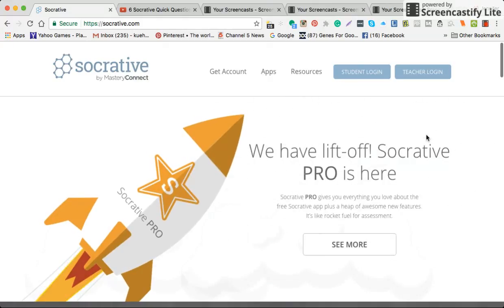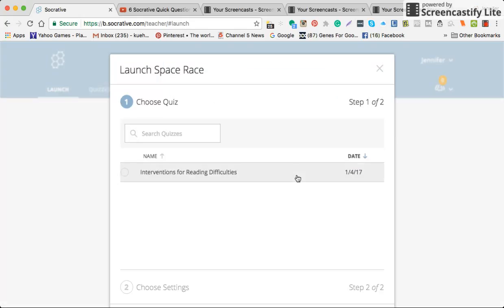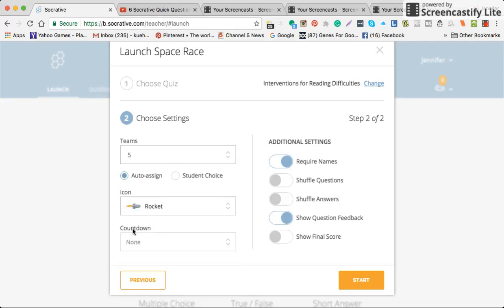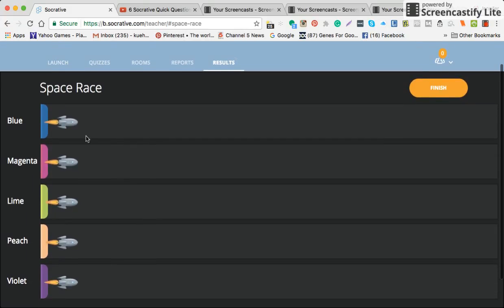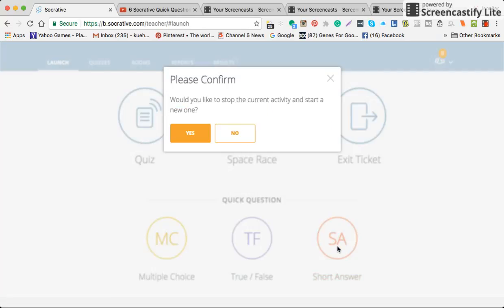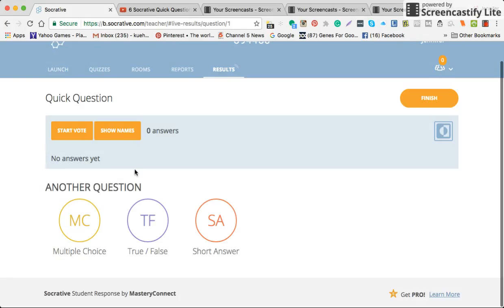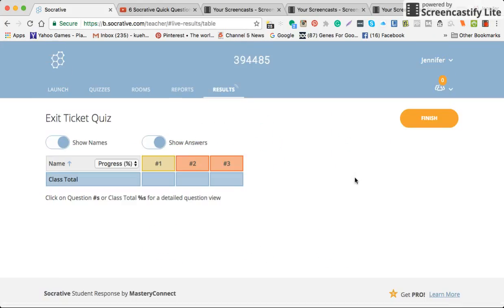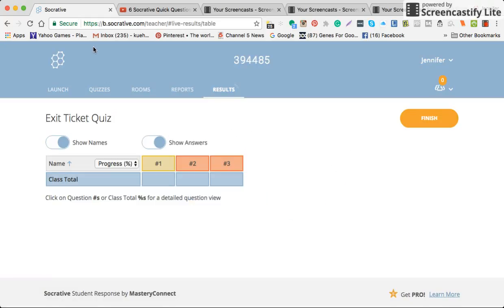#3 Using Socrative for Group Activity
The final video in this series on Socrative shows how to create a group activity with a quiz of question set you develop.